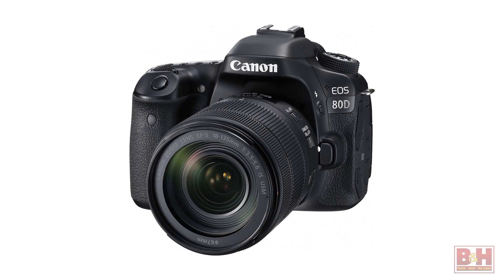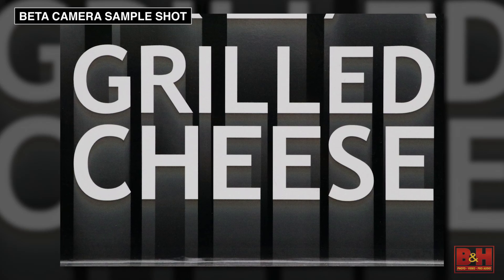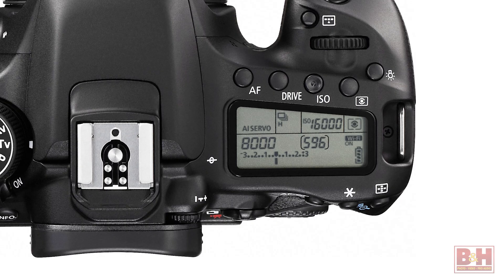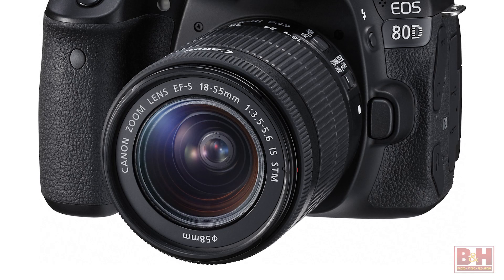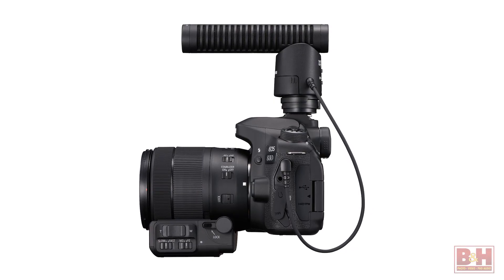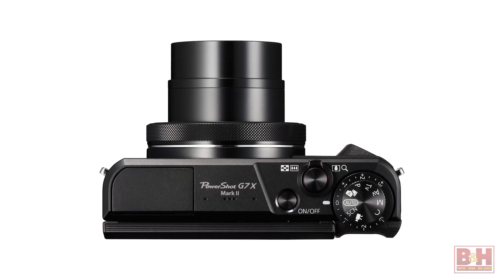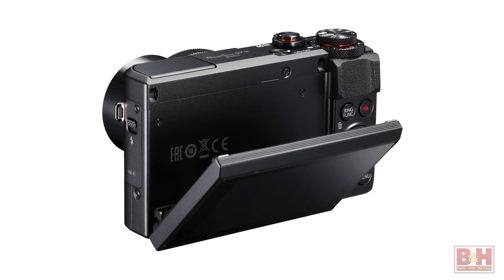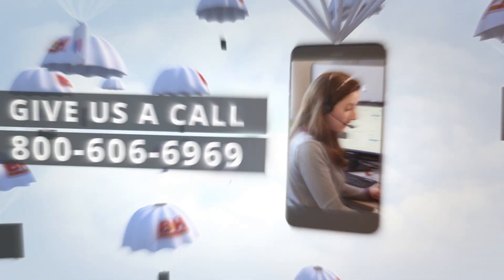First Look: Canon | EOS 80D & PowerShot G7X Mk II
In this video Allan Weitz introduces Canon’s newest mid-level DSLR – the EOS 80D. Other new products from Canon include an EF-S 18-135mm f/3.5-5.6 IS USM zoom lens and Power Zoom Adapter PZ-E1, which enables smooth power zoom action. For dessert Canon serves up the PowerShot G7X Mk II, which sports a fast, optically-stabilized 24 to 100mm equivalent zoom lens.